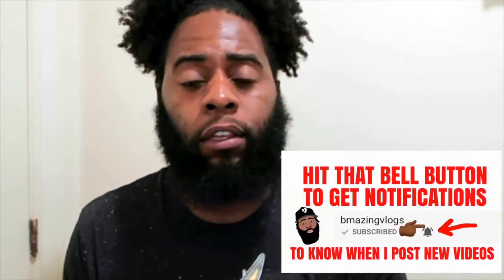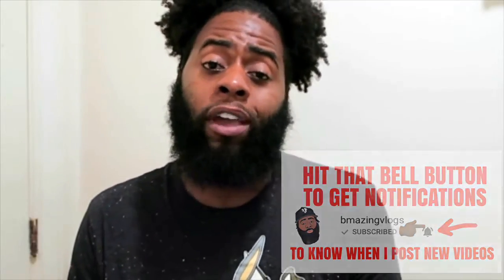BEARD TIPS & TRICKS | HOW TO GROW A FULL BEARD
My updated beard routine and tips that you can apply into your own routine to get the most out of your beard.